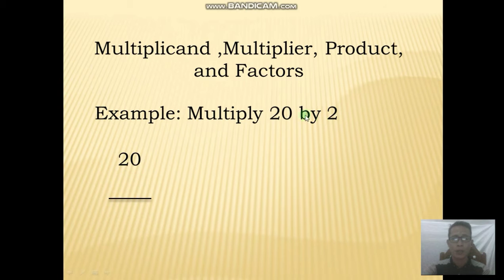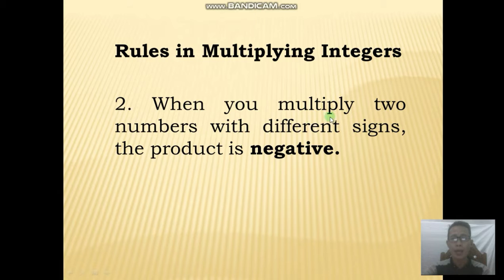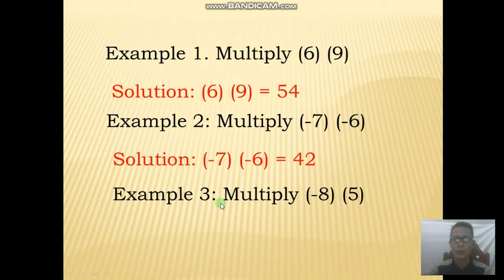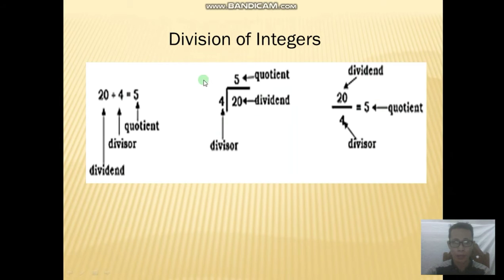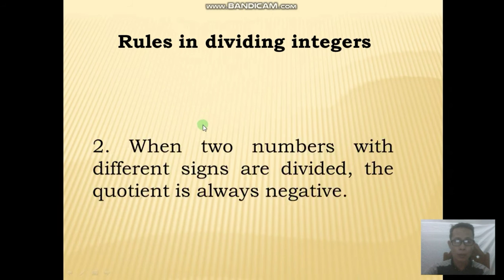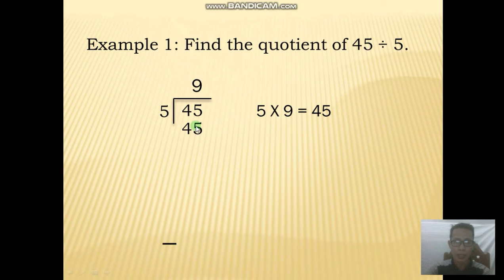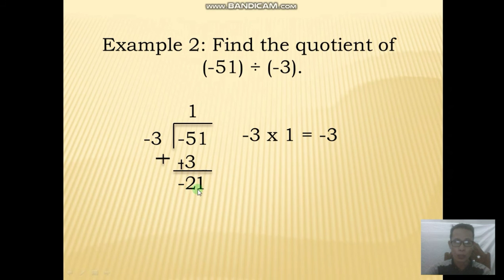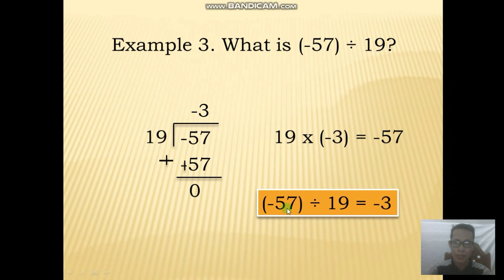Multiplication and Division of Integers Tagalog/English Week 3 Lesson 4 n 5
The aim of this video is to help students understand further about the lesson while learning at home.